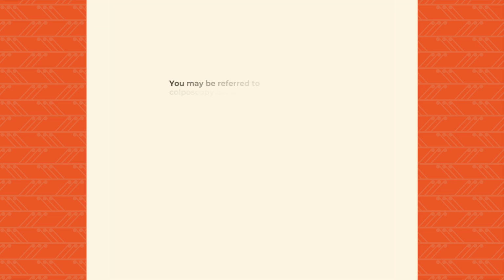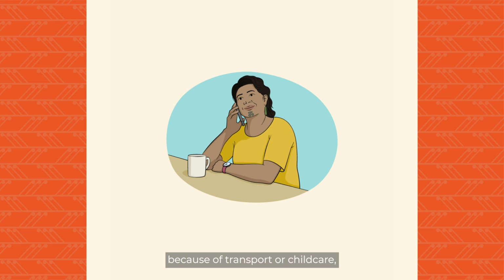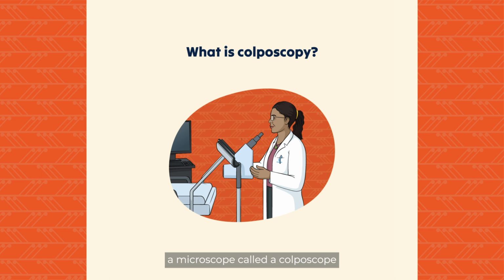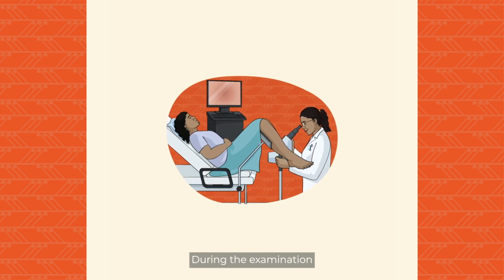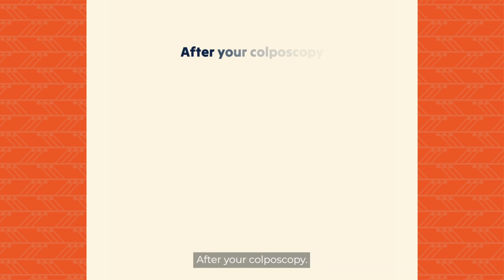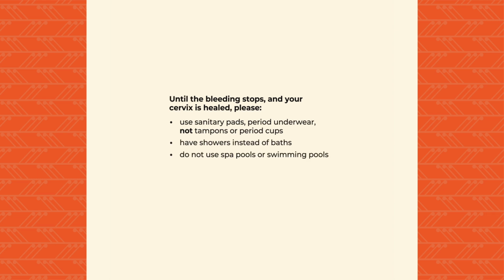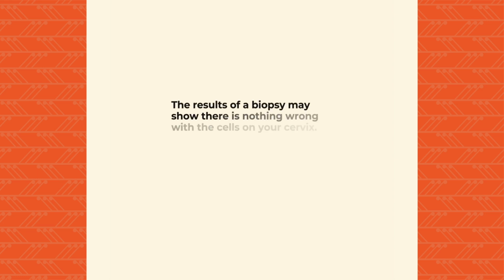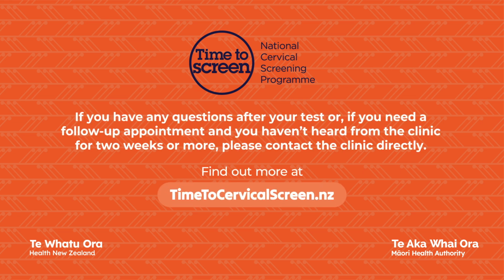Colposcopy - English Horizontal - Captioned